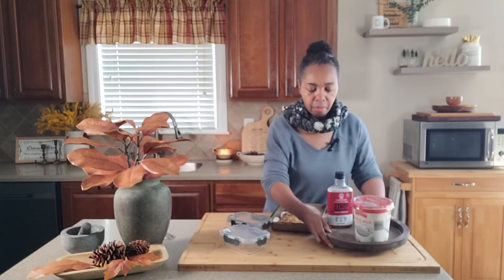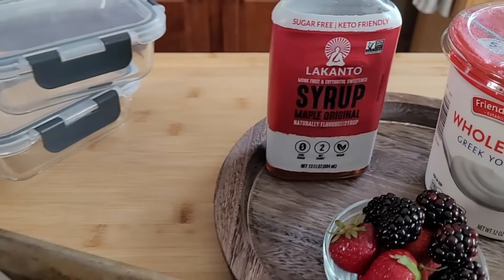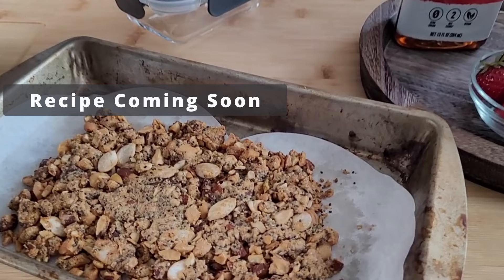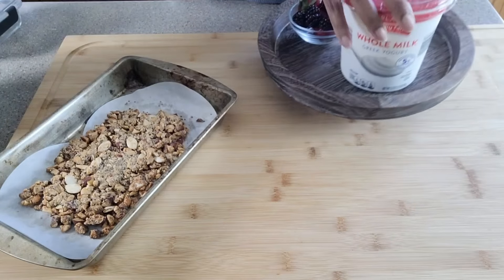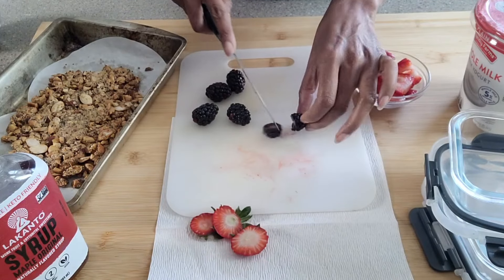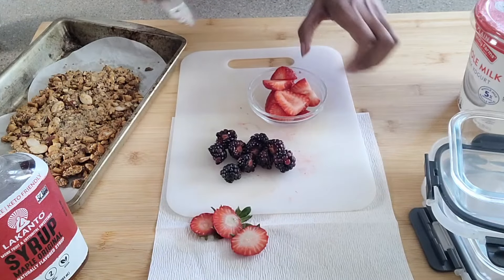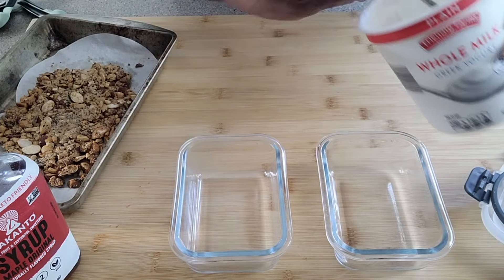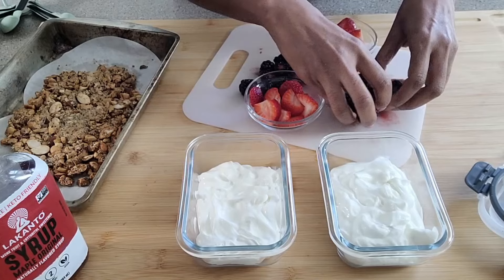On the Go Healthy Breakfast for Weight Loss| Greek Yogurt Bowl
Easy Healthy Breakfast Recipe for Weight Loss | Greek Yogurt Bowl - Start your day right with this high protein, creamy greek yogurt, topped with a generous serving of homemade granola and an assortment of fresh seasonal fruits! This delicious and healthy breakfast or snack idea is perfect for people with busy schedules looking to start their day off right. This recipe is packed with nutrients and is the perfect addition to your weight loss menu. Ingredients and Products used listed below.

              ✨You Frame Your World by What You Say✨

🥑🍓🥦🍉🍋 INGREDIENTS 🥔🥚🍫🧁🎂🍰
1 Serving
1 c greek yogurt
3 sliced strawberries

🏪Products Used (amazon):
bamboo cutting board
wood tray
mixing bowls
Glass food prep containers
measuring cup
sugar free maple syrup

🍳Always in my kitchen(Amazon):
air fryer
air fryer liners
wood cutting board
bamboo cutting board
wooden cutting board
stainless steel cutting board